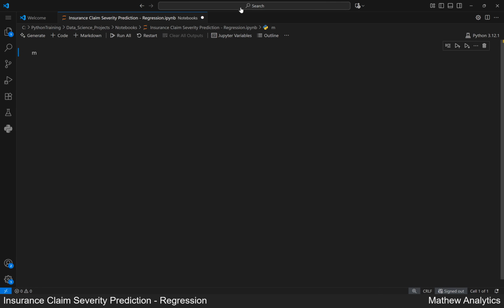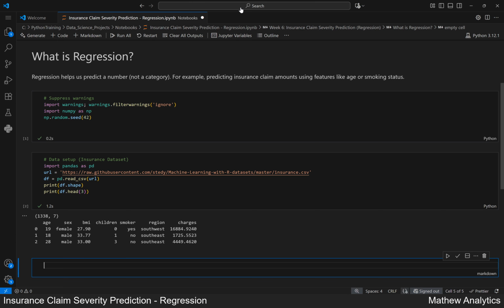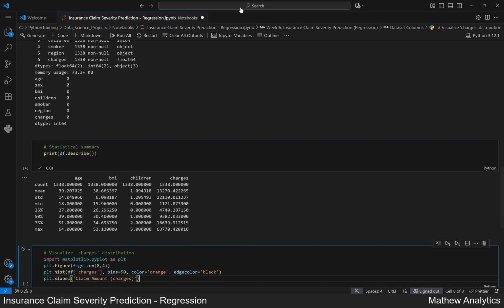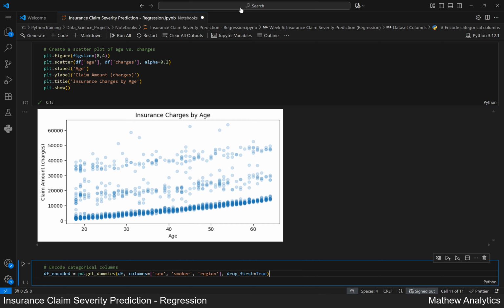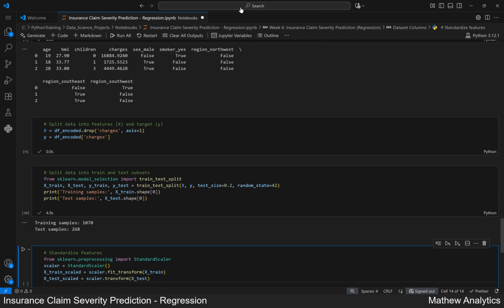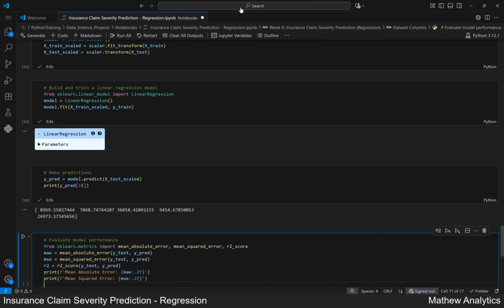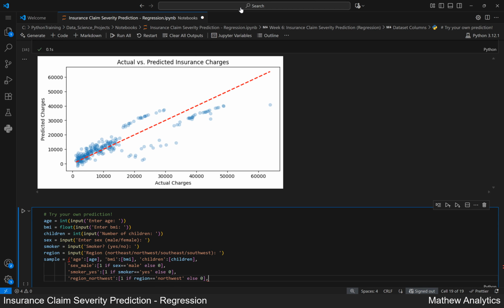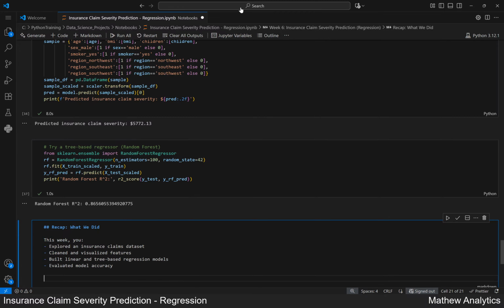Predicting Insurance Claim Severity Using Regression Models for Business and Healthcare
Learn how to predict insurance claim severity using regression techniques in Python. This video guides you through working with a real-world insurance claims dataset, covering essential steps such as data cleaning, exploration, feature engineering, and model building. You will discover how to prepare data for machine learning, visualize important trends, and evaluate model accuracy using both linear regression and random forest models.

Follow along as we demonstrate encoding categorical features, splitting data into training and test sets, scaling inputs, and interpreting model results. By the end, you will understand how to use regression to estimate insurance costs and how to improve predictions with more advanced models. Try entering your own data and see how the model responds.

00:00 Introduction and Overview
00:09 What is Regression?
00:35 Setting Up the Environment
01:35 Loading and Previewing the Data
02:43 Understanding Dataset Columns
03:19 Checking for Missing Values
04:10 Statistical Summary and Insights
05:06 Visualizing Claim Amount Distribution
06:15 Analyzing Charges by Smoking Status
06:59 Exploring Age vs. Claim Amount
08:00 Encoding Categorical Features
08:52 Splitting Features and Target
09:37 Creating Training and Test Sets
10:34 Feature Scaling
11:30 Building a Linear Regression Model
12:18 Making Predictions
13:07 Evaluating Model Performance
14:28 Visualizing Predictions
15:32 User Prediction Demo
17:45 Random Forest Regression
18:49 Summary and Next Steps
19:20 Closing Remarks